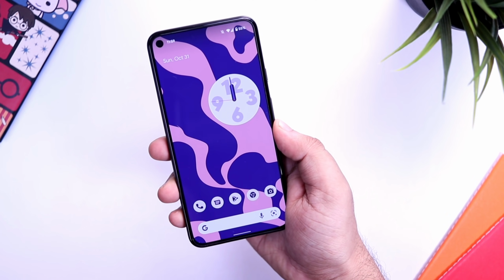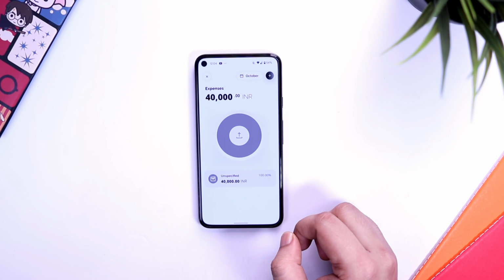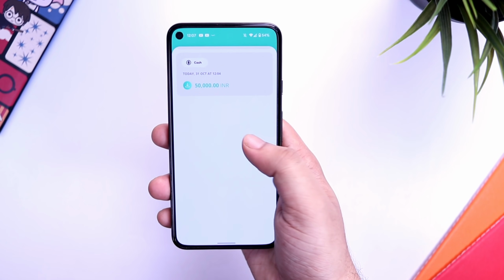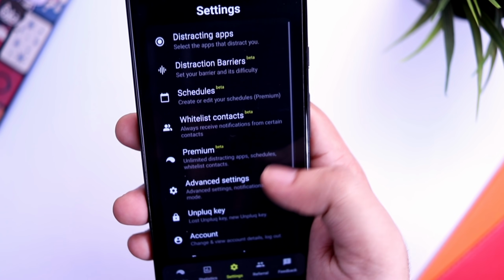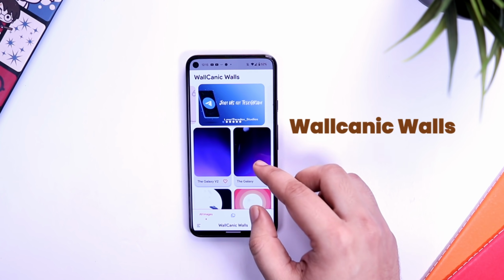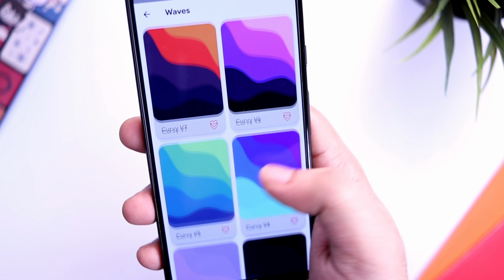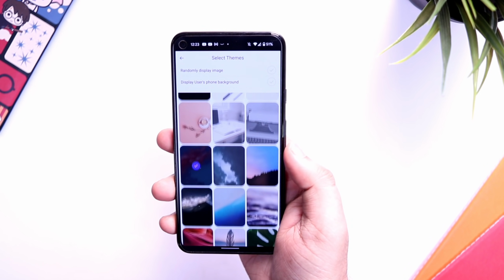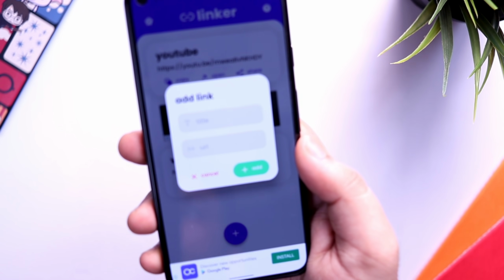5 Incredible Android Apps That Will Amaze You - November 2021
5 Incredible Android Apps That Will Amaze You - November 2021

In this video, Lets check out 5 Incredible Must Have Android Apps you must Install now. All these apps are really unique, useful and you must try for the month of November 2021.